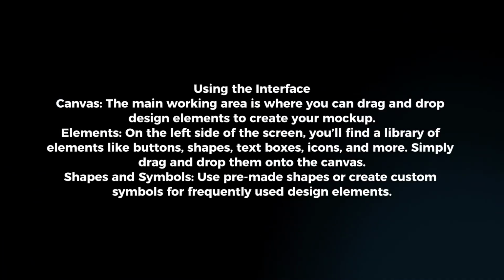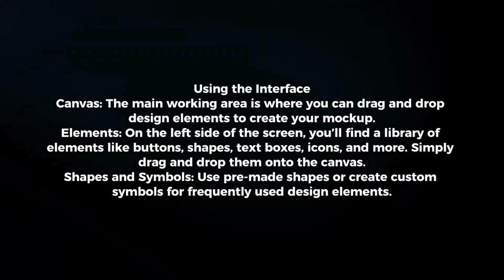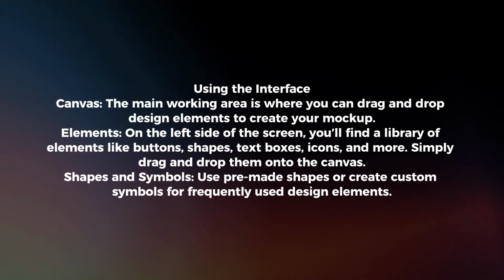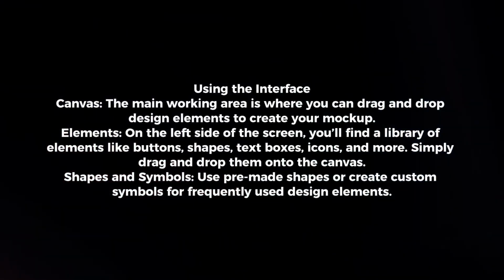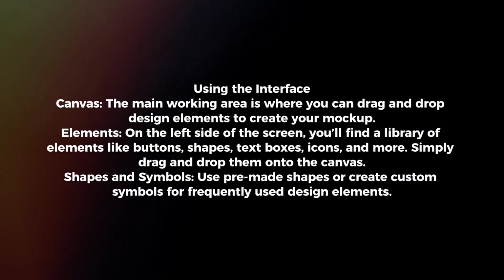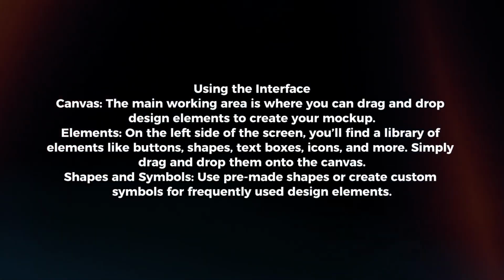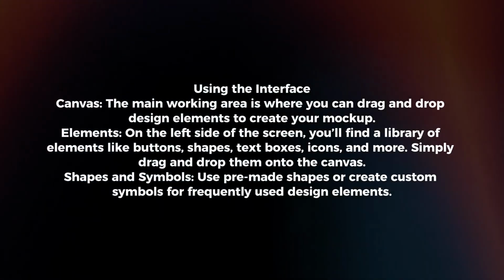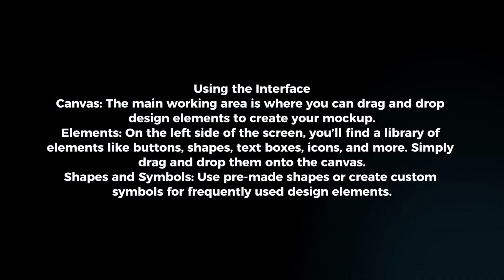How To Use Moqups For Beginners (2025)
In this video I will explain How You Can Use Moqups For Beginners In 2025.